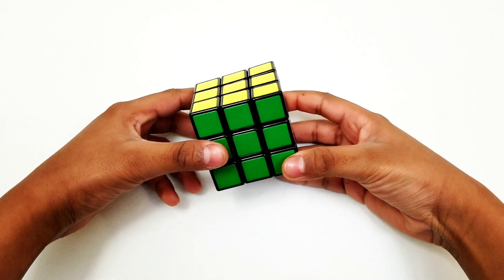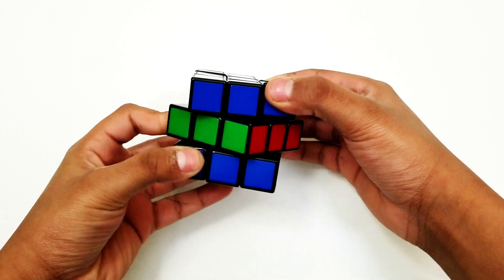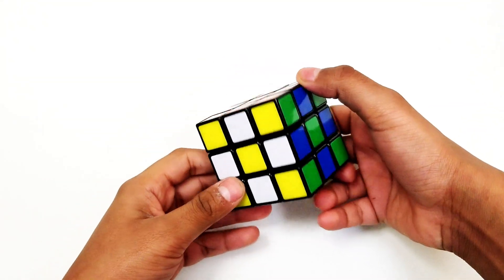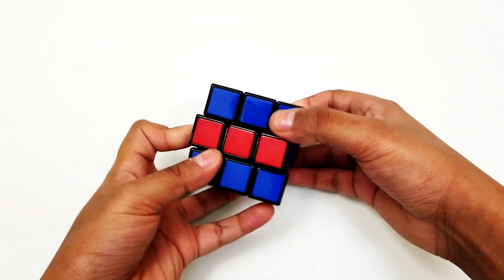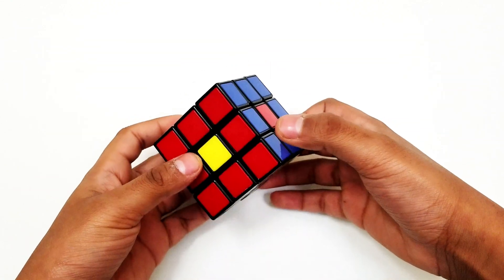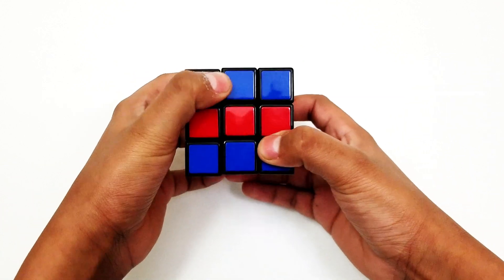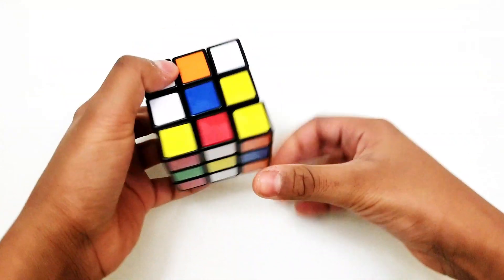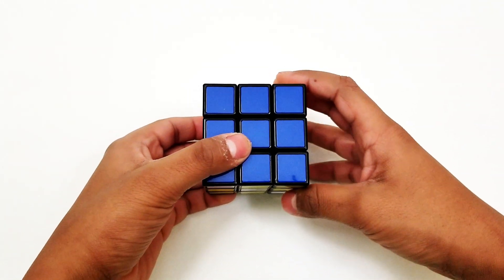How to create 3x3 Rubiks cube patterns | Checker Pattern | Staircase Pattern | Flower Pattern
This tutorial will teach anyone how to create cool 3x3 Rubiks cube patterns. This video includes instructions for Checker pattern, Staircase pattern, and Flower pattern or Bull's eye pattern.

If you look up the word “frustration” in the dictionary, you’ll probably see a picture of a Rubik’s Cube. It takes some bright minds only 5 seconds to solve, yet others spend years trying to put it together, eventually giving up. But the truth is that anyone can solve the Rubik’s Cube with one single algorithm! And it’s really simple!